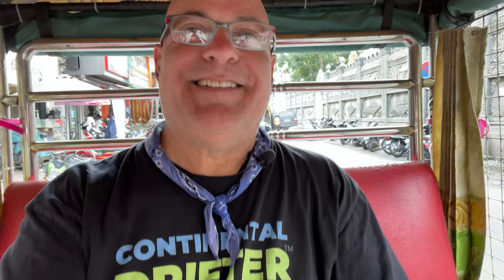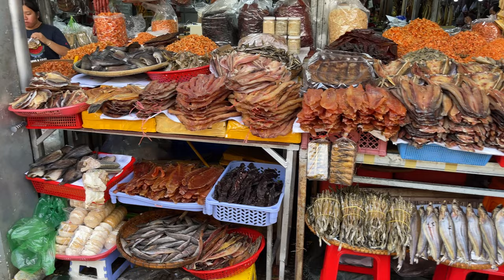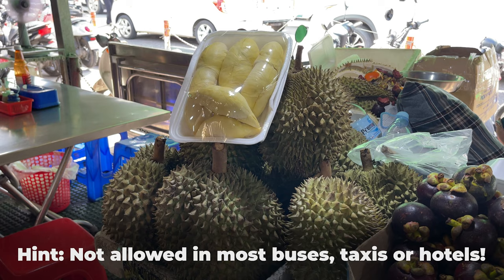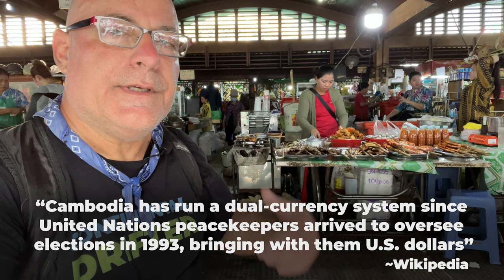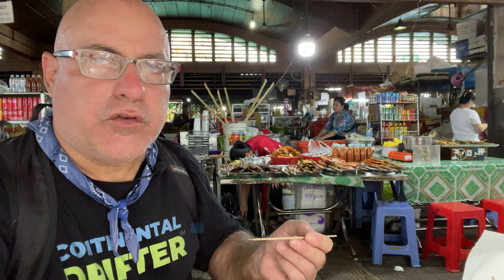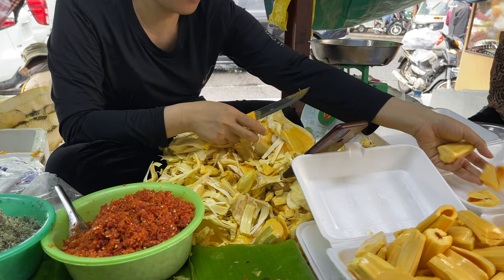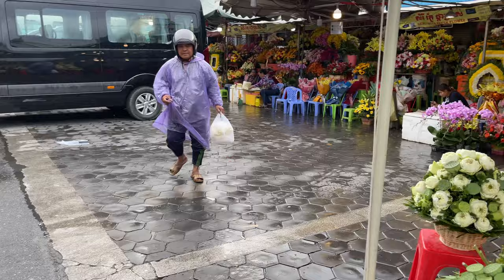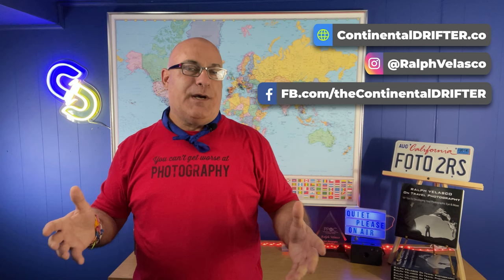Phnom Penh Central Market - Best Market in CAMBODIA 🇰🇭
Phnom Penh Central Market - Best Market in CAMBODIA for the Budget Traveller 🇰🇭

The Central Market is a market and an art deco landmark in Phnom Penh, the capital of Cambodia. The bright yellow building completed in 1937 has a 26-metre high central dome, with four tall arch-roofed arms branching out diagonally across the block, creating vast hallways housing countless stalls and a variety of goods. Initially designed by city architect Jean Desbois, construction works were supervised by French architect Louis Chauchon. When it first opened in 1937, it was said to be the biggest market in Asia; today it still operates as a market.

In this video, I take you on a self-guided food tour of Phnom Penh’s Central Market in Cambodia. If you’re looking for fun things to do in Phnom Penh, visiting the Central Market is a must, especially if you need cheap clothes, souvenirs, “jewelry,” fruit, vegetables, drinks, lunch, or dinner.